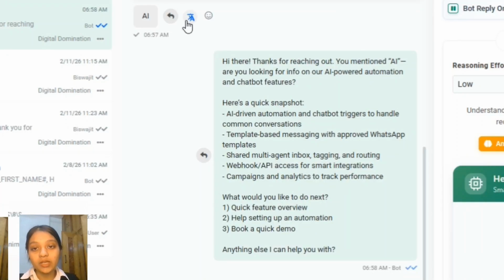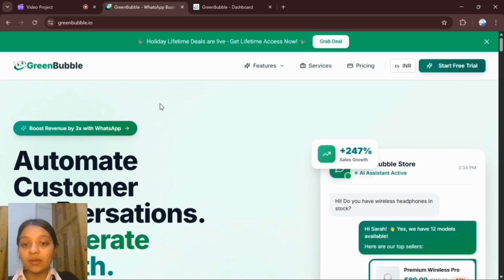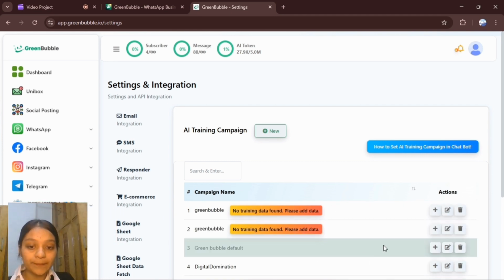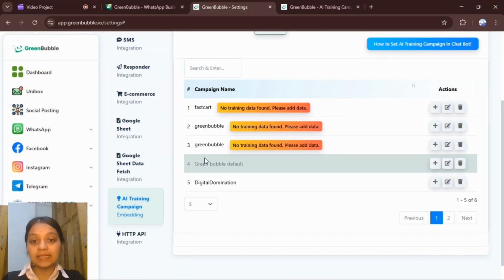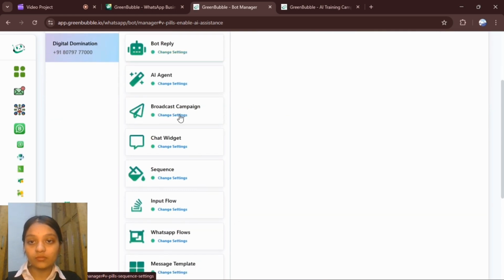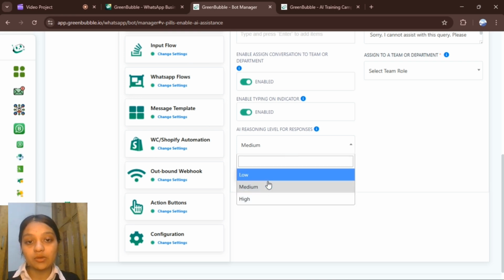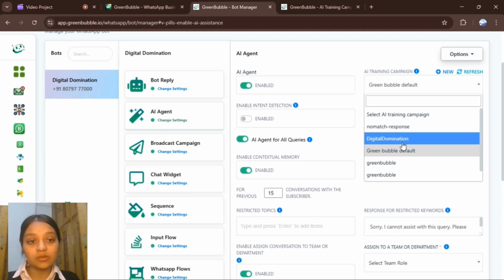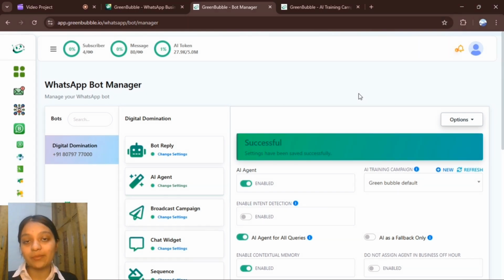24/7 WhatsApp Al Agent | Al Chatbot for WhatsApp tutorial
🚀Stop paying for WhatsApp messages you could be sending for FREE.
In this video, I show you how to use the WhatsApp Business API 24-Hour Window to send unlimited promotional messages to customers who recently chatted with you — without templates and without conversation fees.
Most businesses don’t understand this feature… and end up paying for every broadcast. But if a customer messages you, replies to your campaign, or interacts with your bot, a 24-hour messaging window opens where you can send:
✔ Text messages
✔ Images & videos
✔ Buttons
✔ Offers & promotions
✔ Follow-ups
All completely free inside that window.
This is not a loophole or hack — this is Meta’s official pricing model, and we’re using it correctly through the GreenBubble dashboard.
In this tutorial, you’ll learn:
🔹 What the WhatsApp 24-hour window actually is
🔹 How customers enter the window
🔹 Difference between template messages vs 24-hour messages
🔹 How to create a 24-hour broadcast in GreenBubble
🔹 How to target the right audience using tags & filters
🔹 How to build high-converting promotional messages
🔹 How to test campaigns safely before sending
If you're using WhatsApp for marketing, sales, or support — this feature can literally save you money on every campaign.
Smart businesses pay to start conversations.
Smarter businesses sell inside the 24-hour window.

Comment your questions we are happy to help!